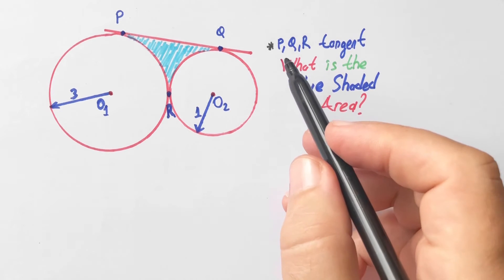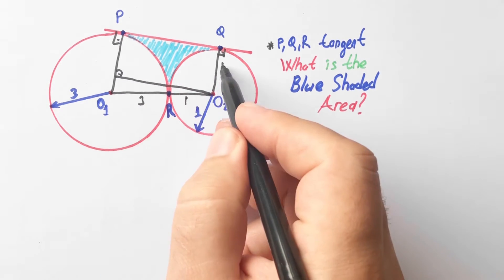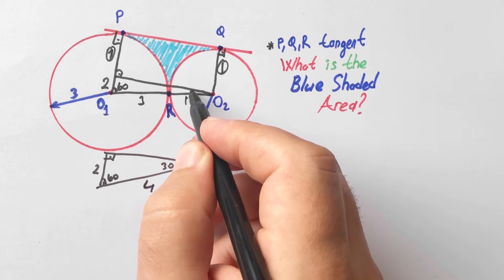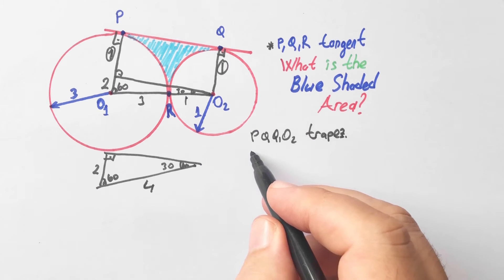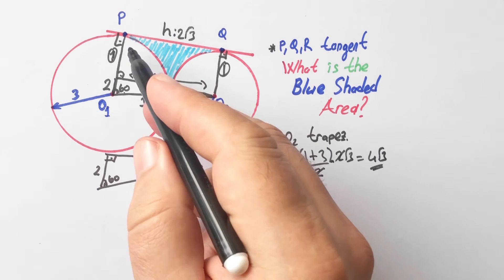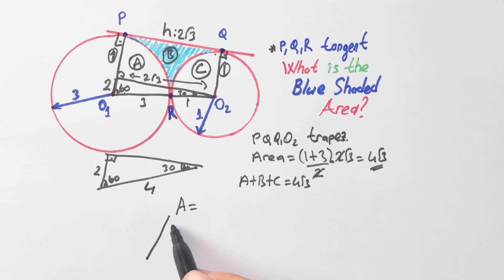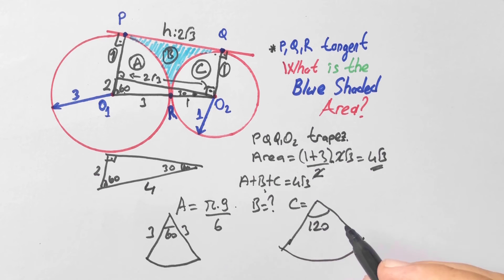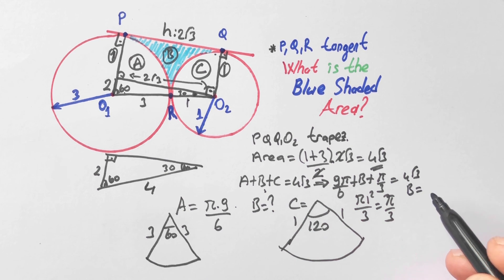Can You Find The Blue Shaded Area | Improve your Geometry Skill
In this video we will calculate Blue Shaded area ? Watch and improve your geometry skill.